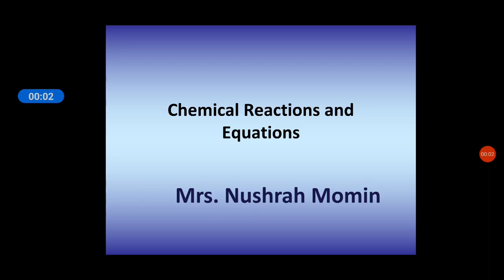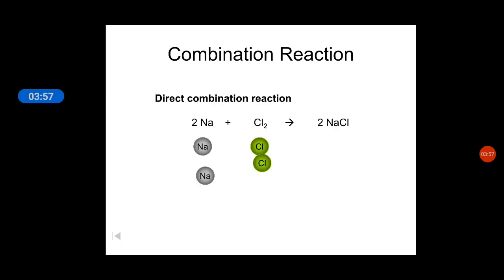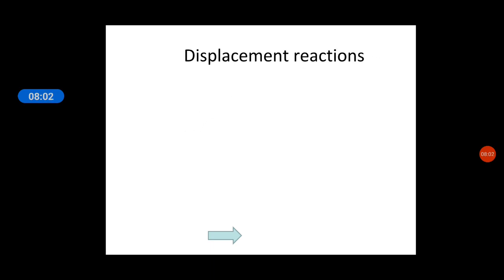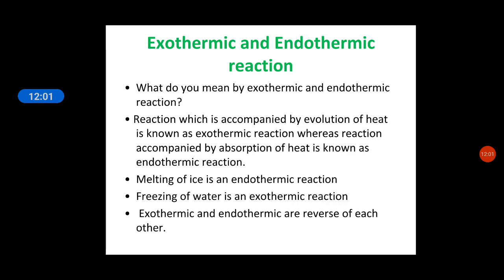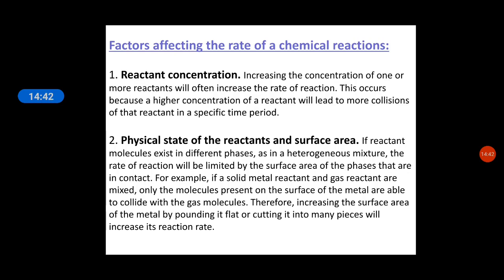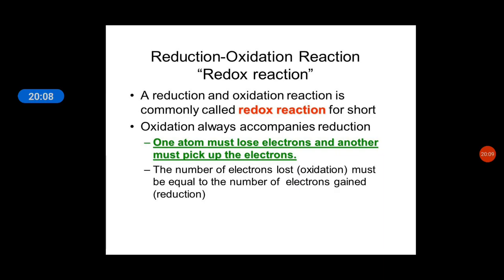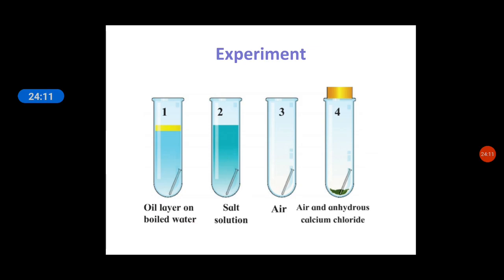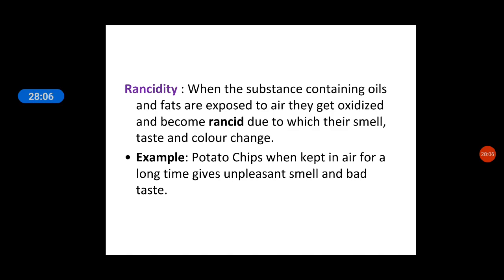Sci 1: Chemical reaction and equation